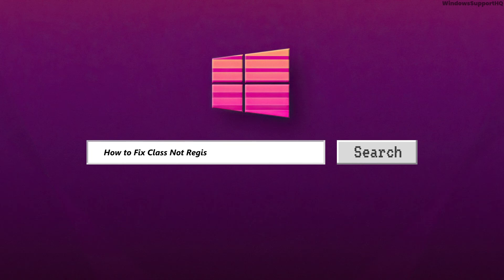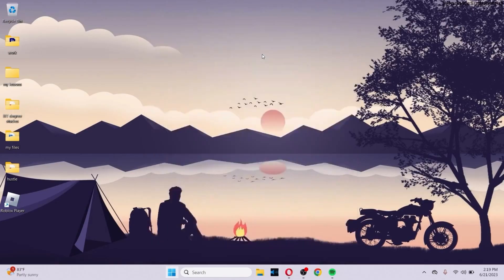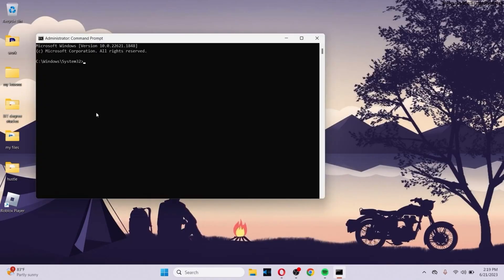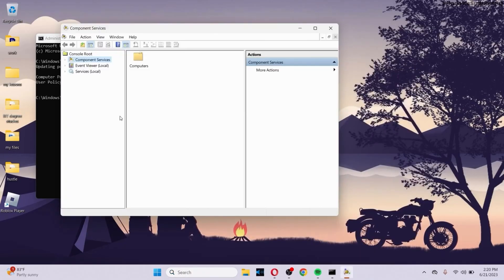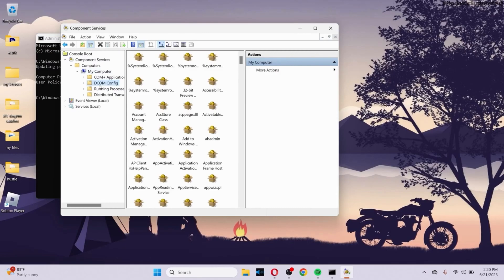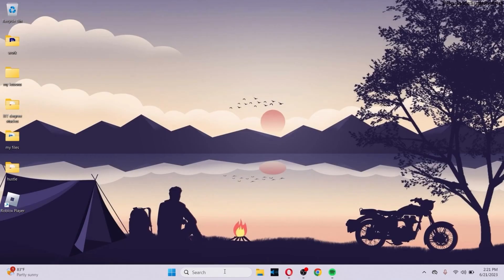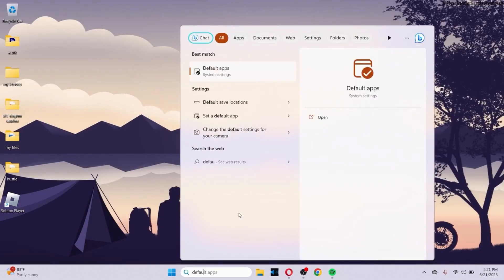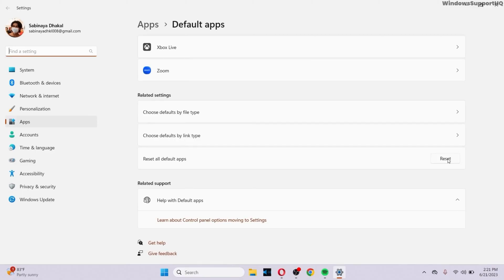How to Fix Class Not Registered Error in Windows 11 | Class Not Registered Windows 11 Error FIXED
Welcome to our most recent 2023 tech tutorial, meticulously designed to help you tackle the "Class Not Registered" error in Windows 11. In this in-depth guide, we'll walk you through the steps to troubleshoot and resolve this common Windows 11 error.

In the ever-evolving realm of technology, stumbling upon error messages like 'Class Not Registered' can disrupt your user experience. This video tutorial is crafted to guide you through the resolution process, ensuring your Windows 11 operations get back on track swiftly.

This guide is suitable for all Windows 11 users - whether you're a novice facing this error for the first time or an experienced user looking for solutions. We'll not only cover the basic troubleshooting steps but also provide advanced solutions for a smoother Windows 11 experience.

Together, let's continue to navigate the digital world, learning, growing, and overcoming any tech-related hurdles.